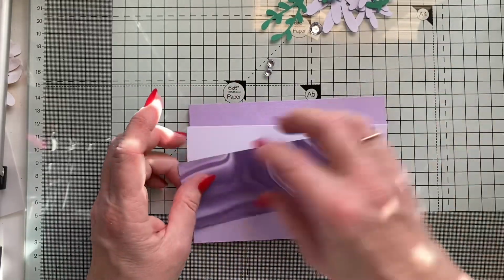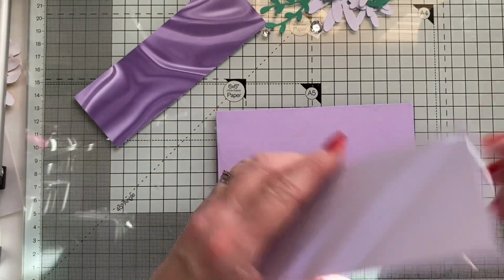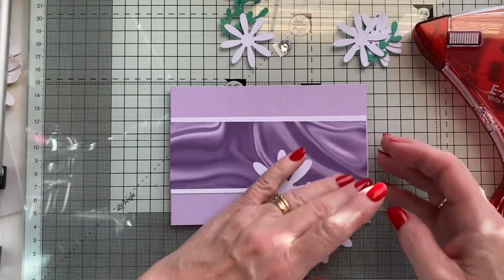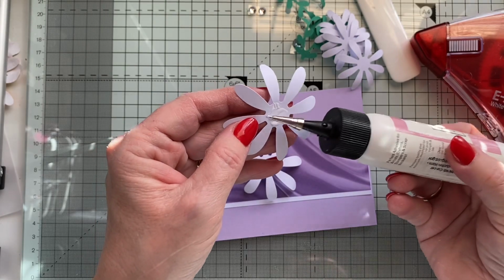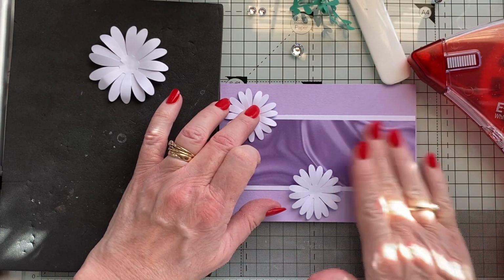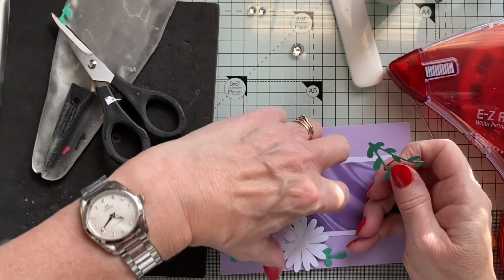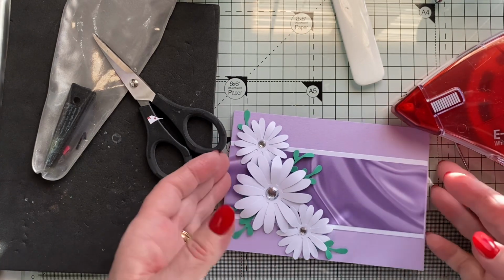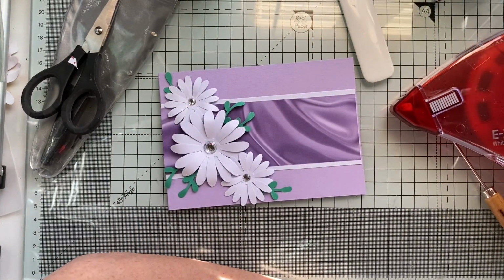No die daisy card inspired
My lovely daisy dies have been used for this card and some lovely marbled paper.

Thank you to Mary Knabe @stampinpeacewithmaryknabe2617